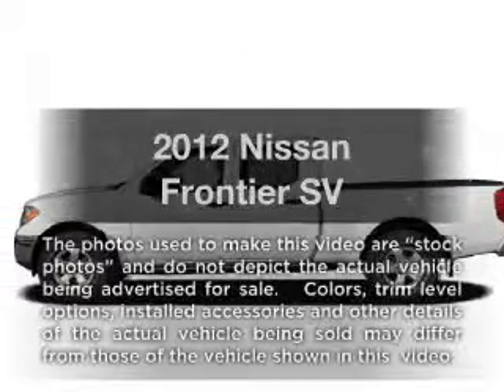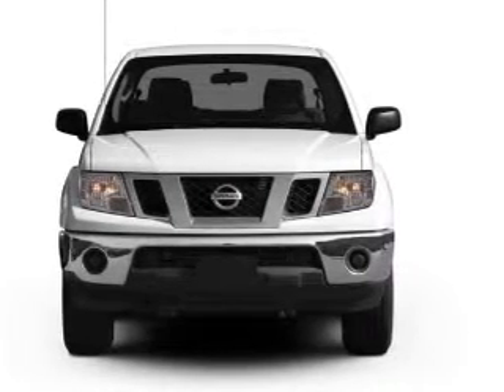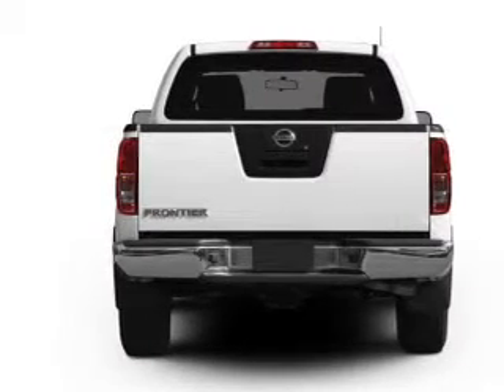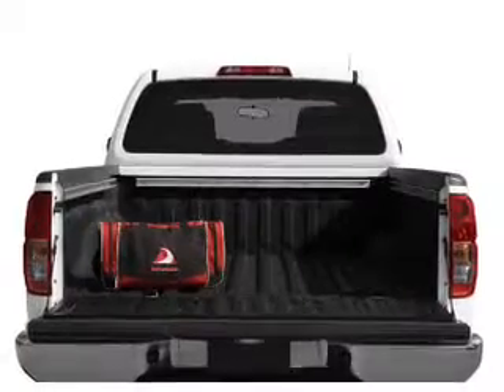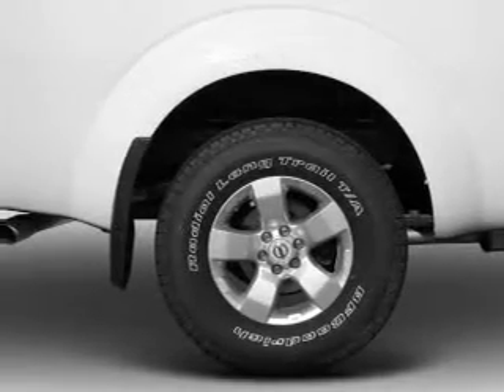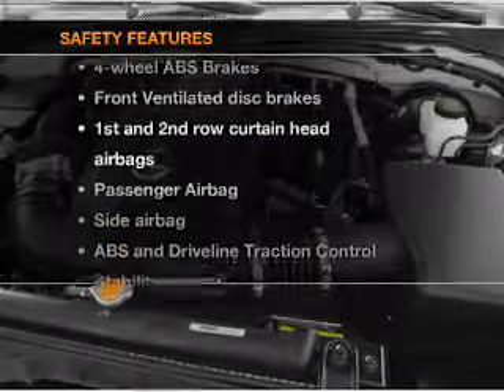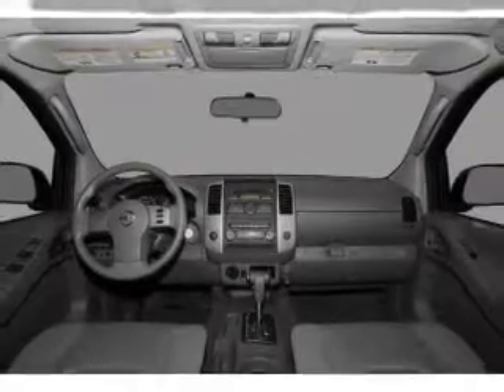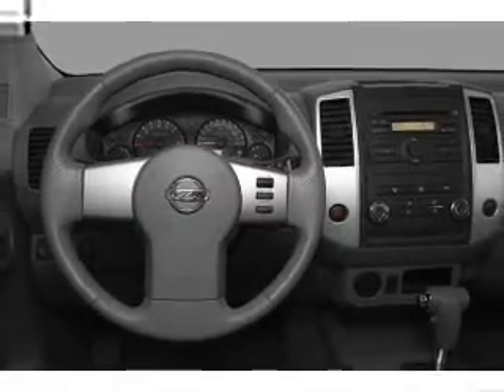2012 Nissan Frontier - Bayside NY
Year: 2012
Make: Nissan
Model: Frontier
Trim: SV
Engine: 4.0 liter 6 cylinder 24 valve
Transmission: 6-Speed Manual
Color: Red
Mileage:
Address:
20602 Northern Boulevard